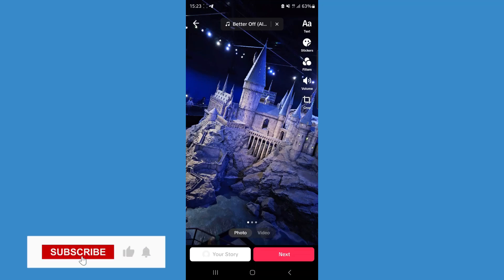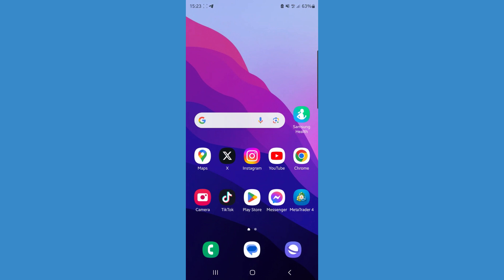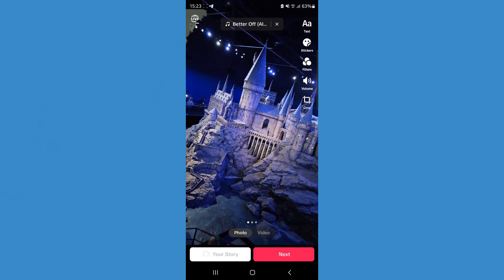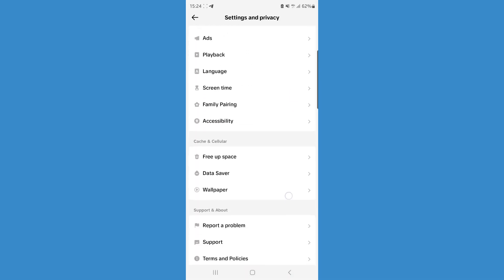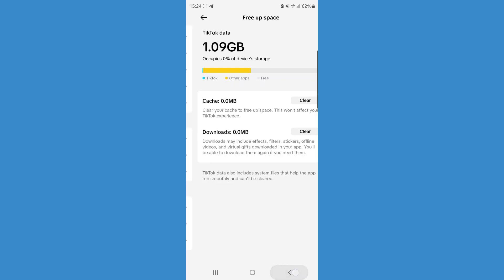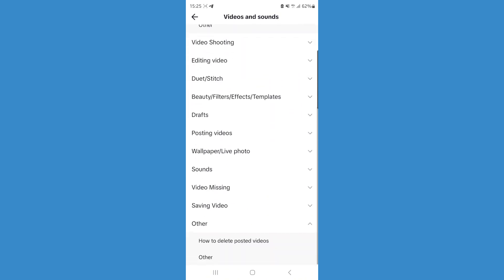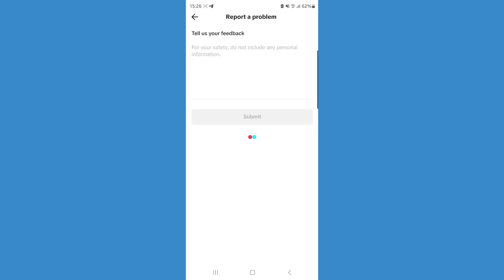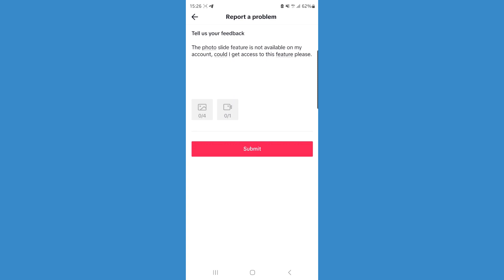How to Fix TikTok Photo Swipe Not Working - TikTok Slideshow Not Working 2023